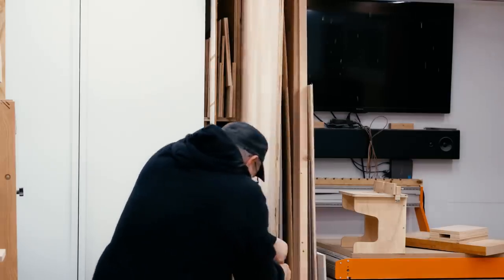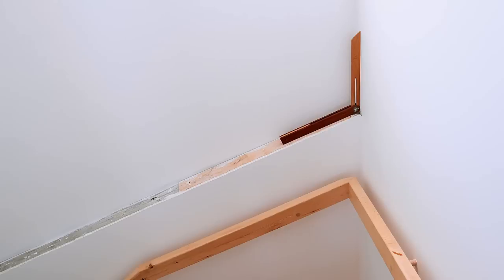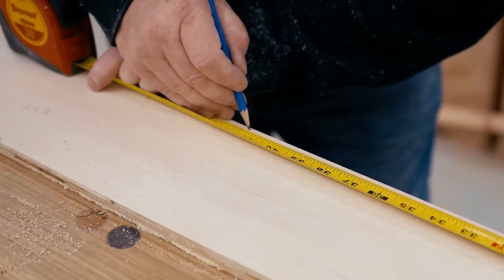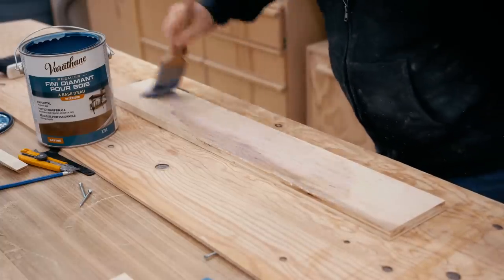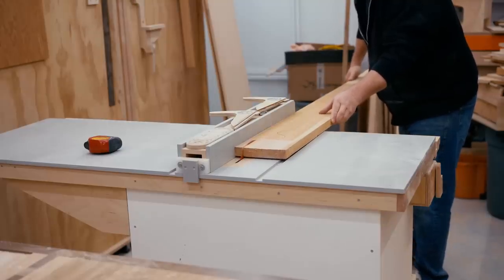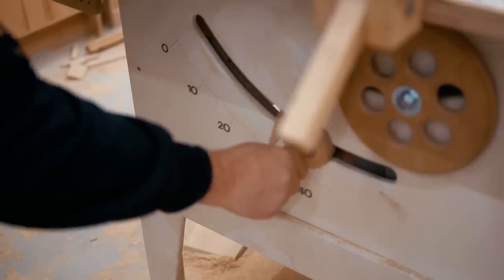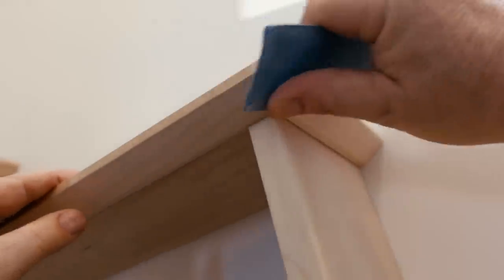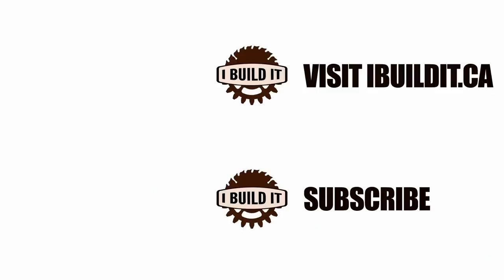These Shelves aren't Level, but I Made them that Way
I'm really liking these. I must admit that my design mojo has taken a few wrong turns or stayed asleep in bed when I needed it the most on a number of projects over the last few years, but this one is an exception. The simple lines and how it slopes down and is stepped on top really do it for me. Suits the look I'm going for perfectly.
Too tricky to film much of the install, so I went with pictures instead, except when it came to installing the trim. Then I got the old mouth cam charged up and practiced holding my breath.